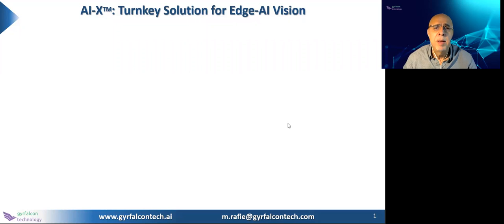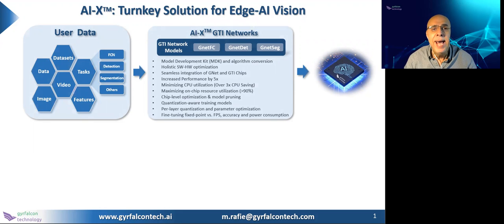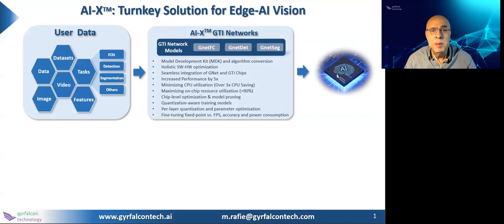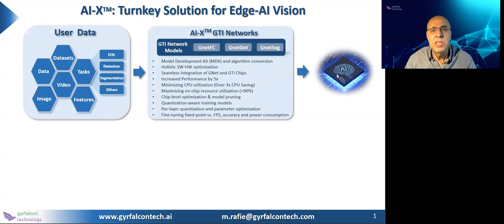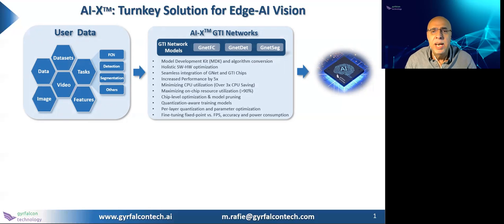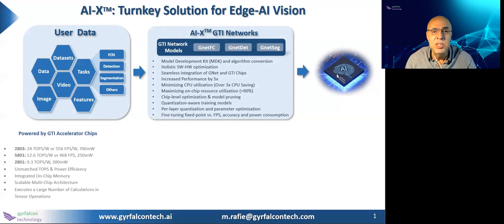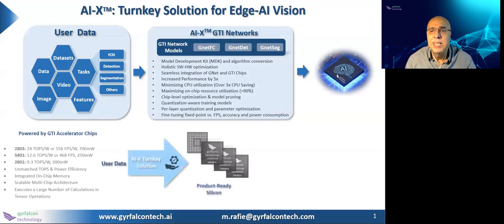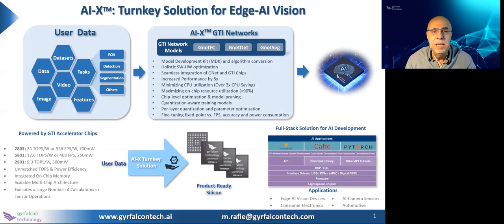GTI AI-X: Turnkey Solution for Edge-AI Vision SMEs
AI-X turnkey solution, powered by GTI high-performing accelerator chips, provides chip-level optimization solutions for realizing deep neural network development on edge devices. AI-X provides an efficient SW-HW design framework for developing CNN-based models on chips.  It enables industries and SMEs to accelerate their AI product turnaround time, maximize on-chip resource utilization, minimize CPU runtime, boost performance efficiency and reduce power consumption by leveraging GTI Networks (GNet) HW-SW solution.

AI-X combines end-to-end HW and SW solutions for quickly deploying your data, tasks, AI custom model, algorithm design, and chip implementation challenges on the AI devices equipped with the GTI high-performing chips.